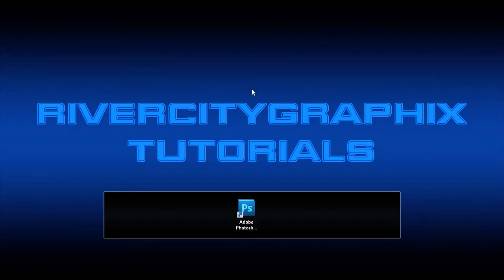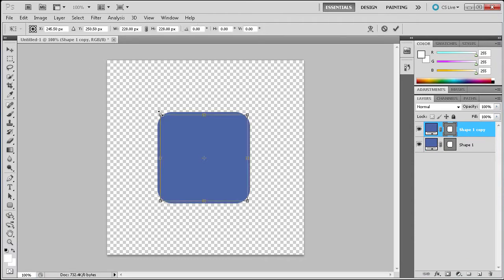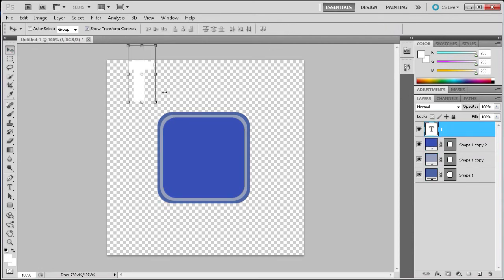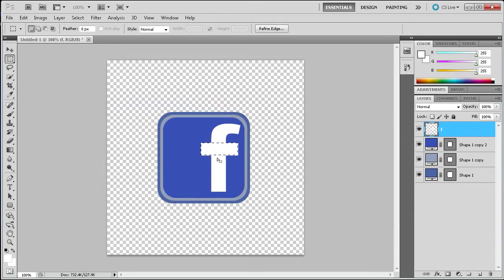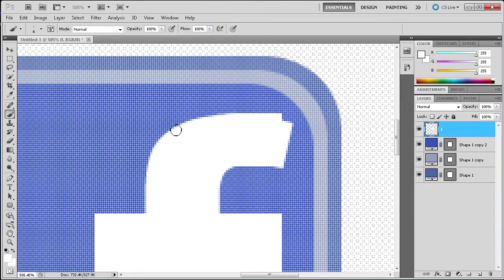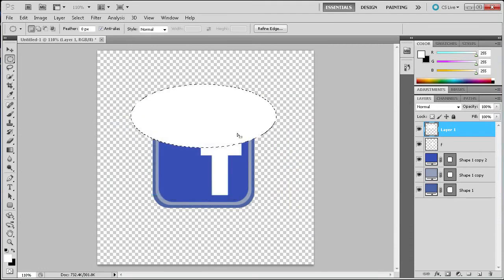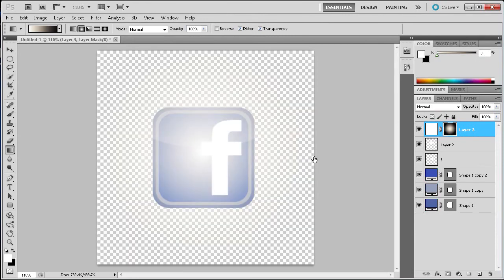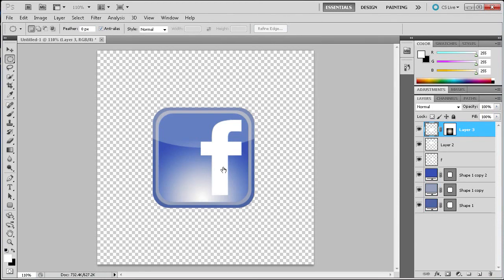Photoshop Tutorial Create a Facebook Icon HD